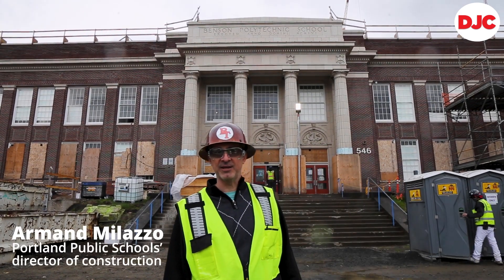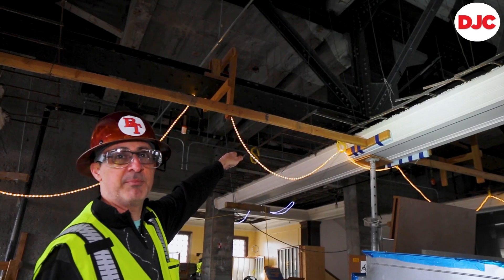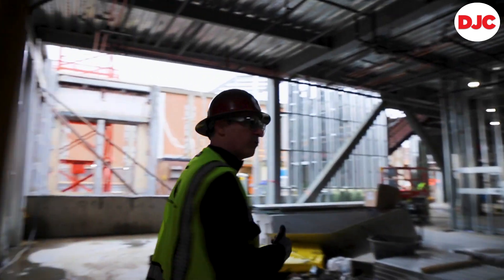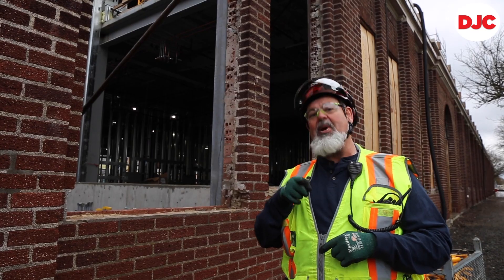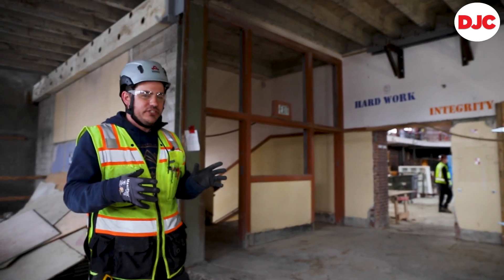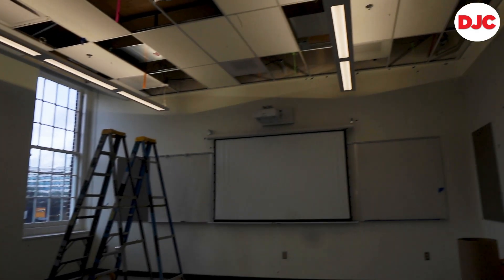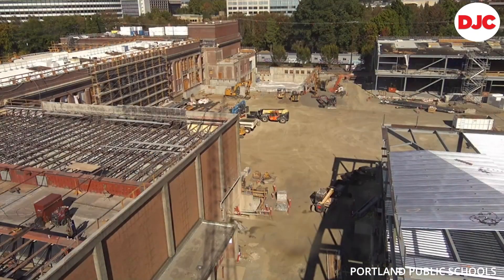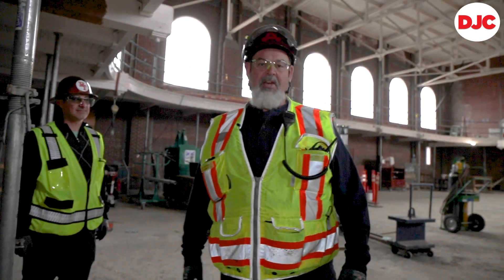Inside 106-Year-Old School Modernization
A look behind-the-scenes at the construction of Portland Public Schools largest modernization project that is transforming the 106-year-old Benson Polytechnic High School campus.